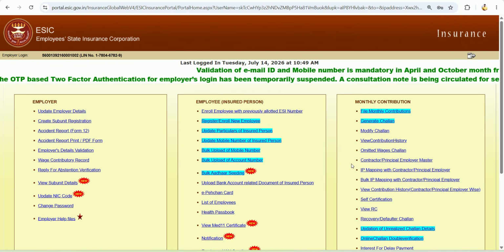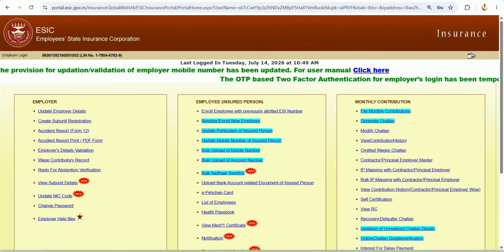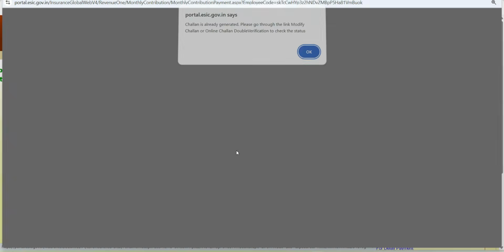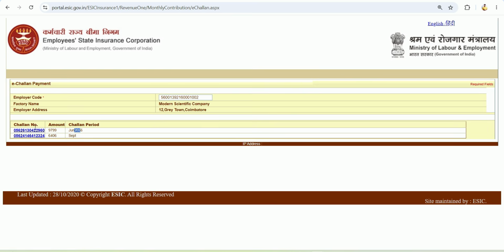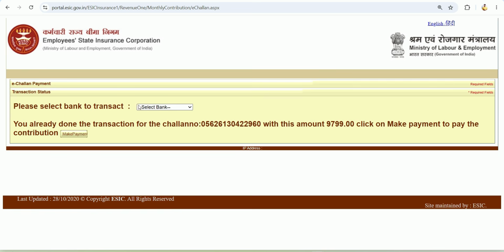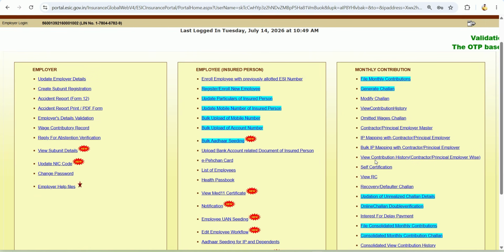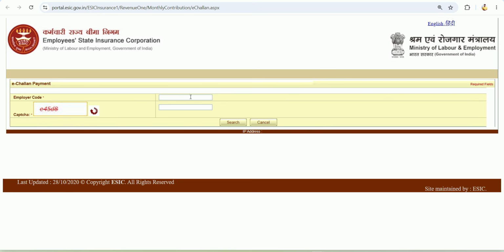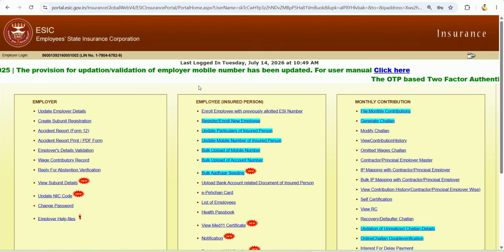How to make ESI challan payment | Resolve challan already regenerate error in ESI portal - English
Join our Telegram group for more update on taxation and labour law

Stuck on the ESI portal because the challan keeps showing already regenerated? This video shows you the exact steps to make the payment and get past the error without confusion.

In this video, you will learn how to make an ESI challan payment in the right way from the ESI portal.
You will also understand why the already regenerated error happens and what to check before trying again.
We walk through the process in simple steps so you can avoid extra mistakes, save time, and complete the payment smoothly.
This is a practical guide for employers, HR teams, and anyone handling ESI payments online.

How to download ESI challan receipt | Check payment status step by step

This video is for general information only. Portal steps and error messages can change, so always check the latest ESI portal instructions and official notices before making a payment.

Join our WhatsApp support group to clarify your doubts related to Taxation and Labour Law Rs.599 per month

Multiple Bonus - KA - PT, Shop Act and LWF and also New Labour Law code only for yearly membership - English